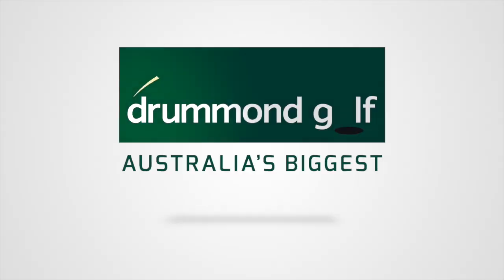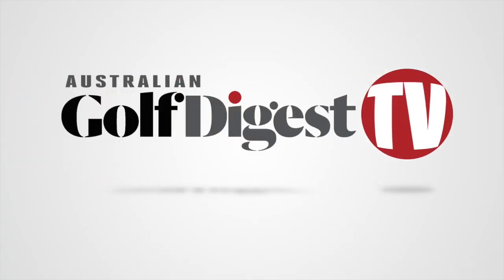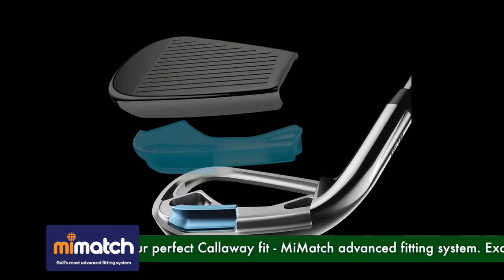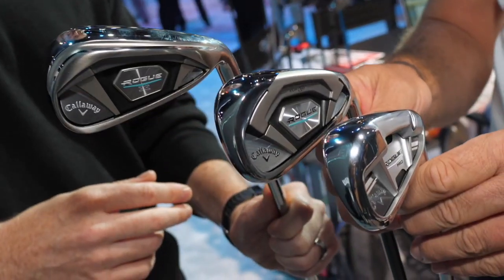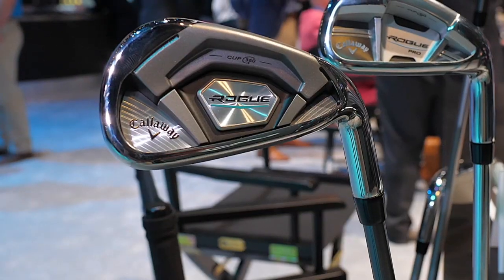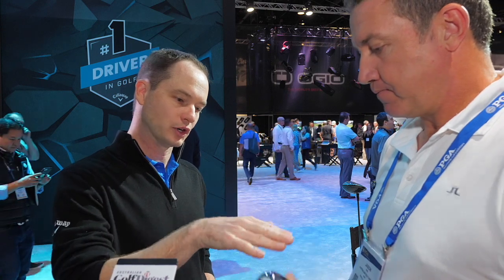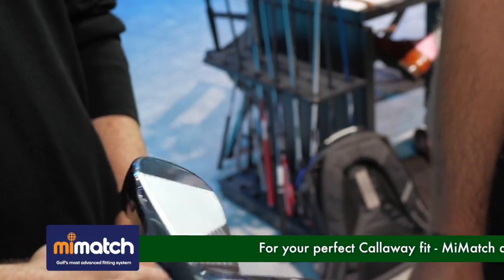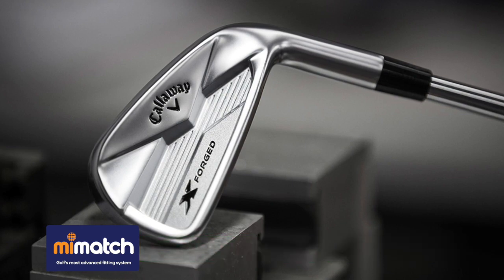Callaway Rogue Irons - Review